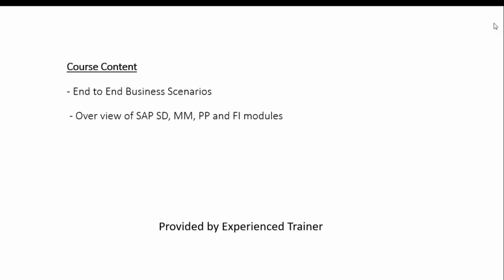Manufacturing Business Overview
Manufacturing Business Overview for ERP Consultants